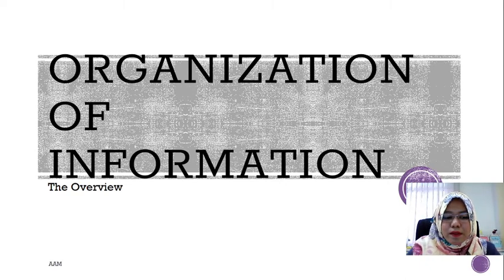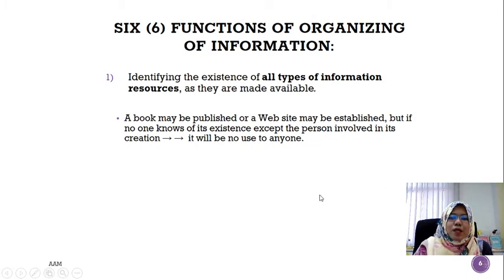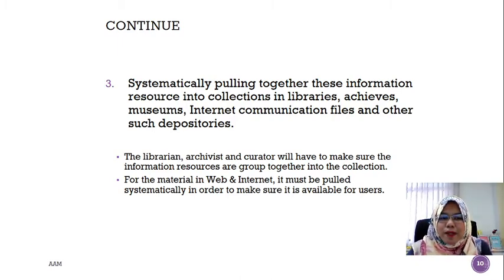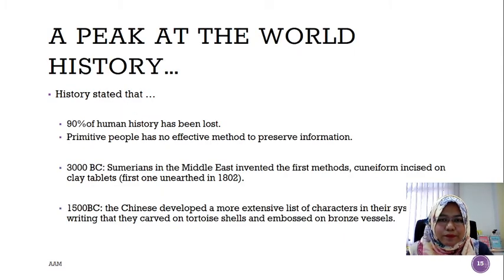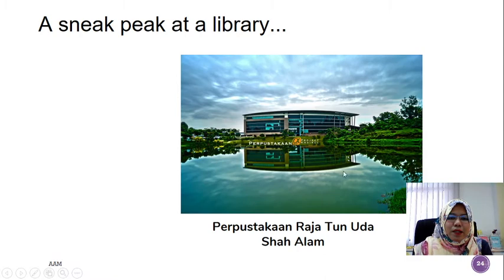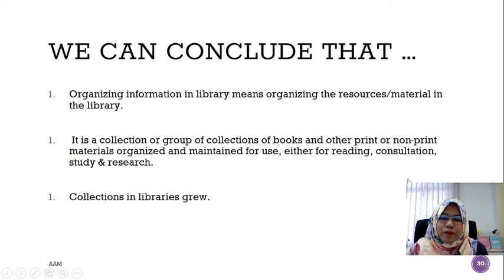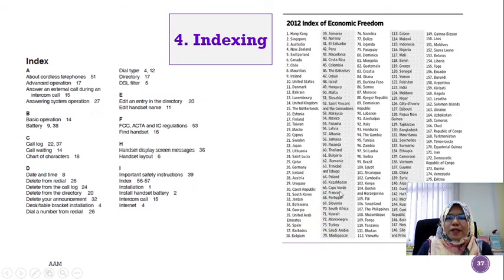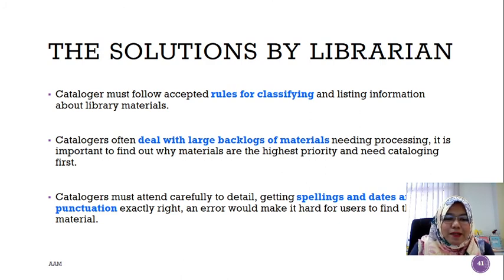IMD213 WEEK 2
Happy watching. Please notify me with your like/comment so that i know you already visit here! thank you